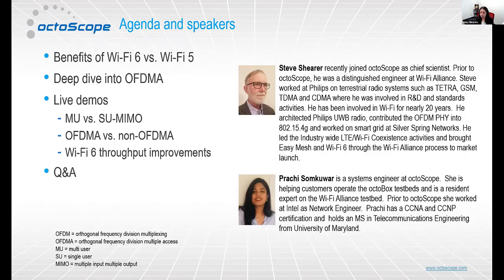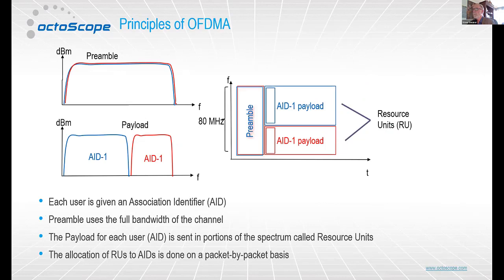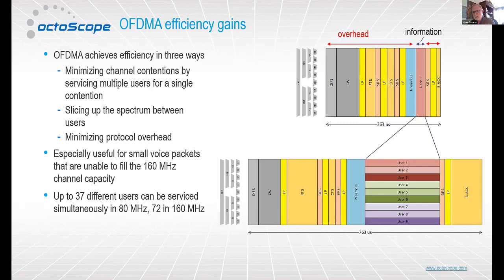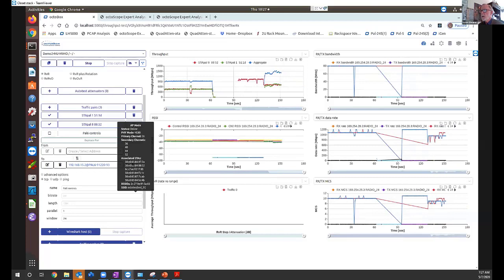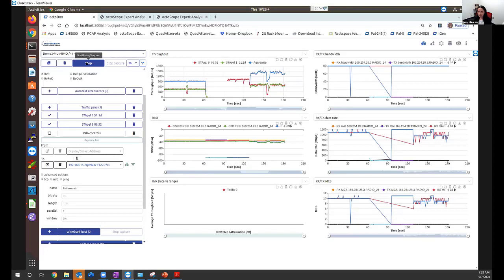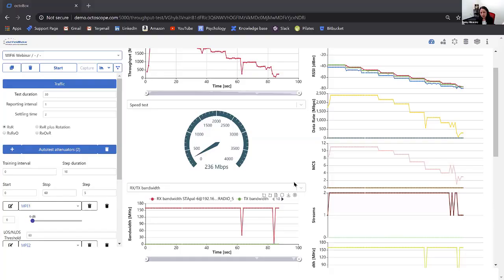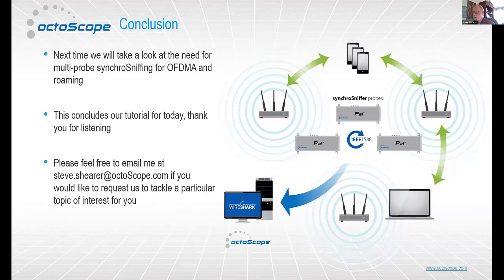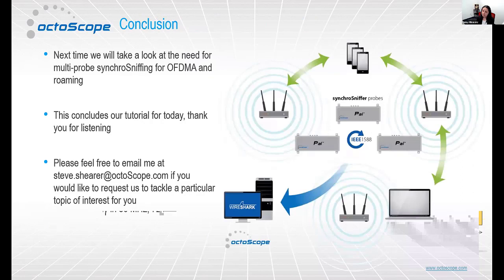octoScope Wi-Fi 6 test tutorial series #3 - OFDMA deep dive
In this session of our tutorial series, we explained how OFDM and OFDMA work and examined specific challenges of OFDMA.

Since the advantages of OFDMA are apparent only with many stations in the link, our demo used octoScope’s palBox with 16 traffic endpoints and 12 synchroSniffer probes.

We also showed a live demo of Wi-Fi 6 throughput and OFDMA performance.

18:54 Demo #1
24:14 Demo #2